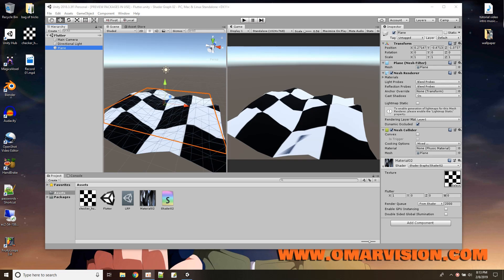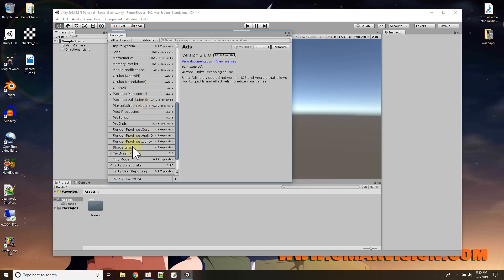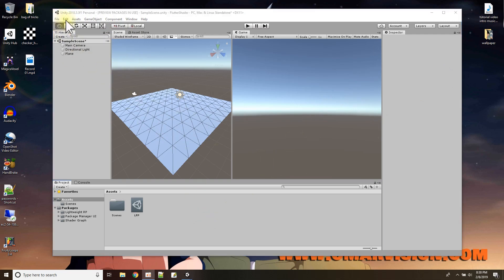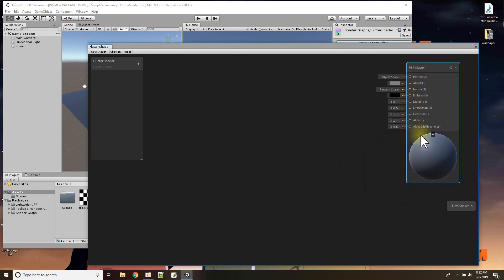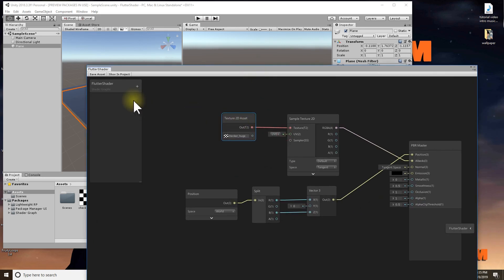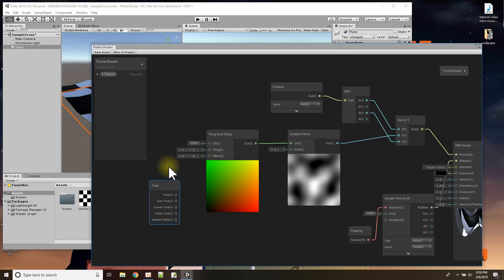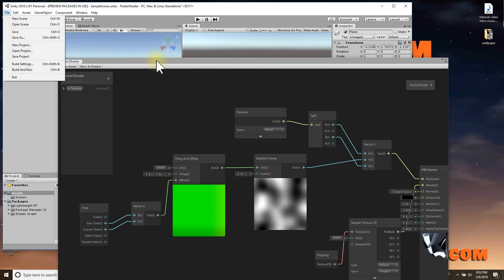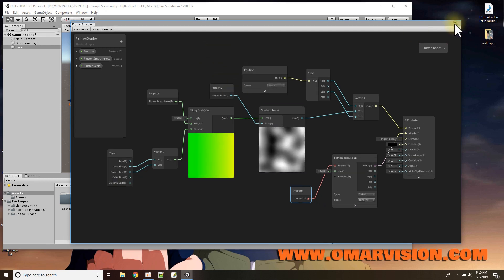Unity 2018.3 Shader Graph for Vertex Displacement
In this, my second Shader Graph tutorial, I am going to go over building a shader graph that does vertex displacement on a plane 3D object.  The end result kind of looks like a cloth blowing in the wind or like the surface of water. These Unity 2018.3 Shader Graphs are really capable of doing many weird things.

So anyway, watch this video with me and see how I did it with a couple of nodes for noise, time, tiling and offset, etc.